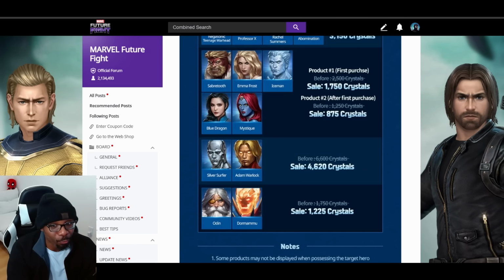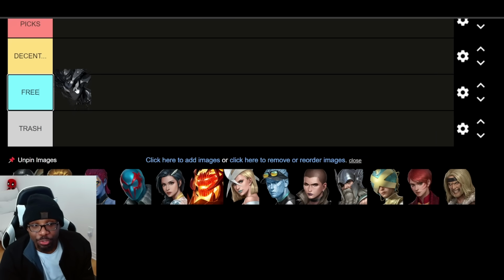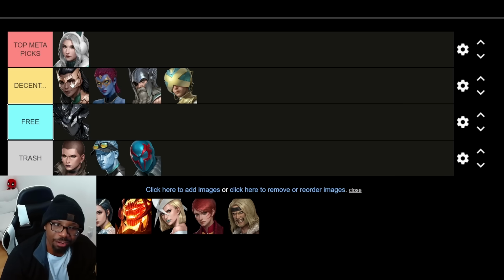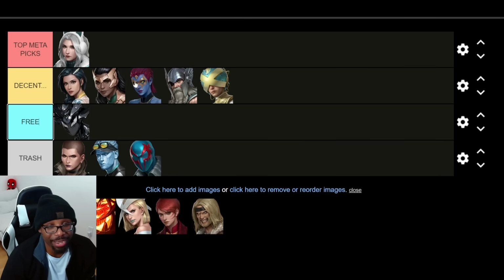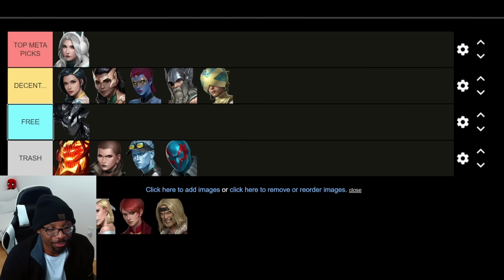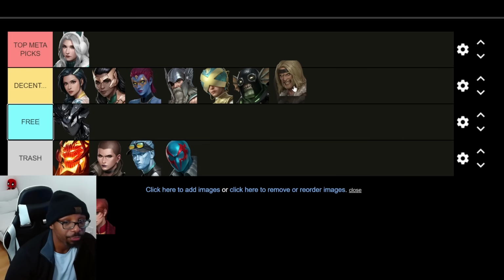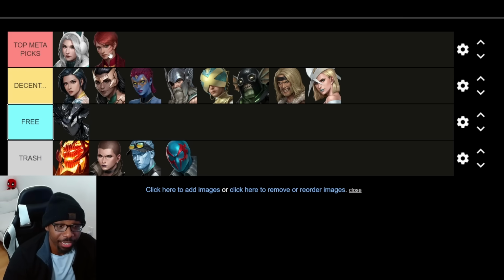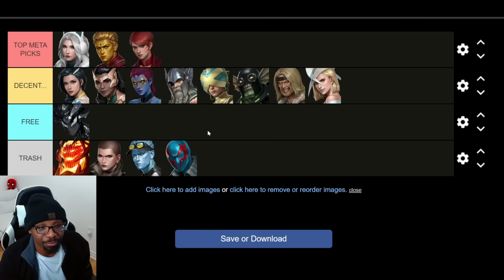BEST Crystal UNLOCK Hero TIER LIST! 10 Year ANNIVERSARY l Marvel Future Fight l Marvel Future Fight